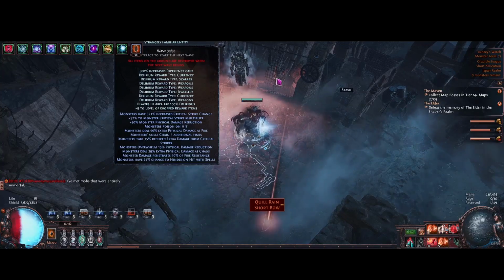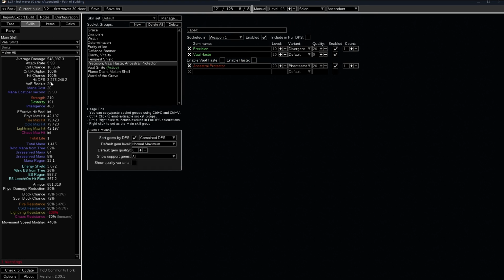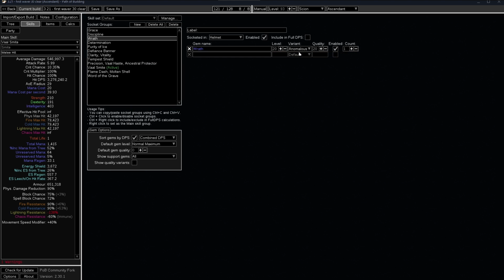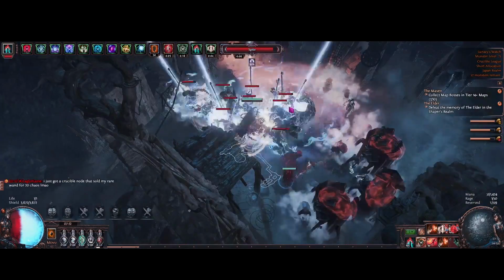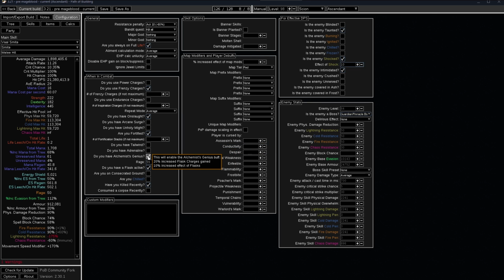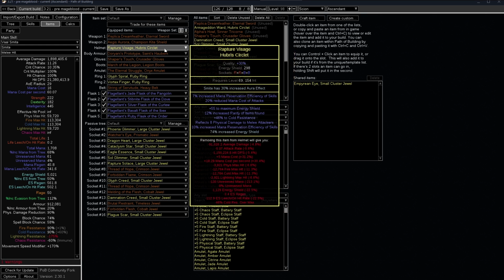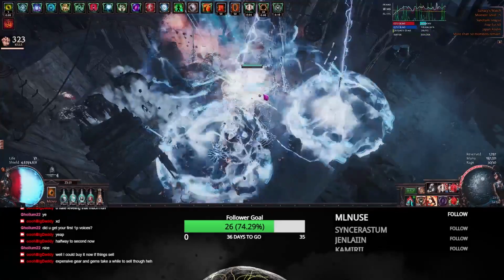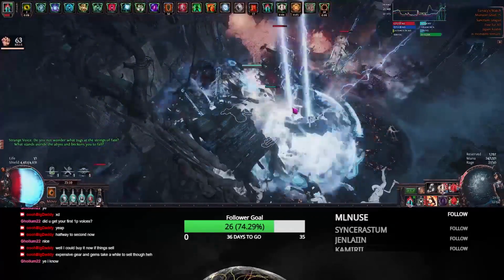Pre Mageblood Gear Progression for Smite Amor Stacker - Path of Exile 3.22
Hi guys! This will be part 4 in my series for how I spend my first week in a league! This time we go over Simulacrum Jail! I focus on gear and progression for my Smite Armor Stacker.

Timestamps:
00:00 Intro
00:50 First wave 30 clear PoB
08:52 Final PoB Before Mageblood
14:25 About Mana Siphoner and Armor Stacker
17:26 Outro